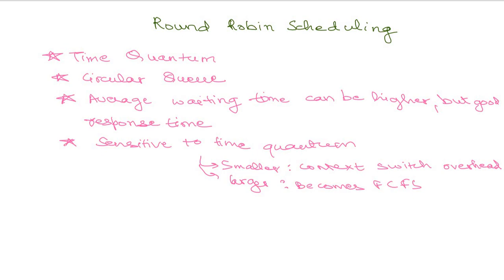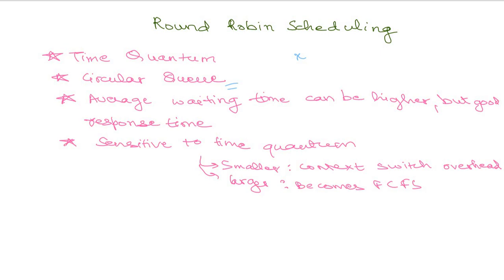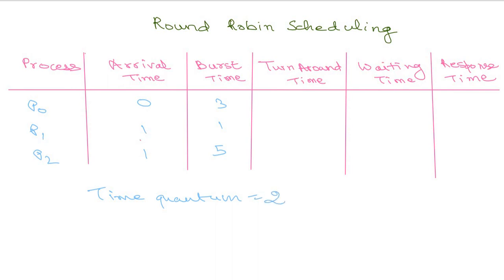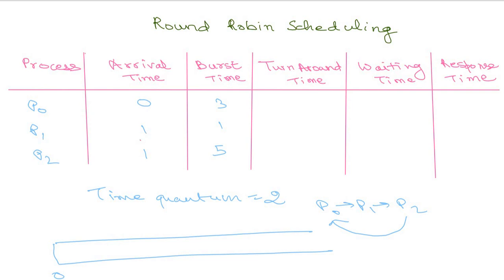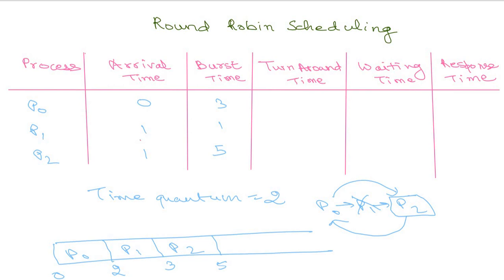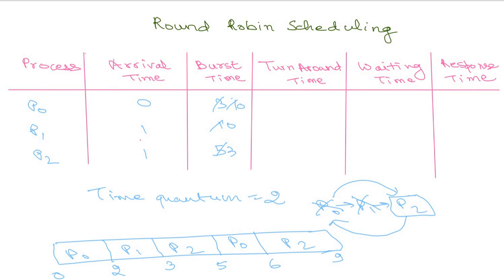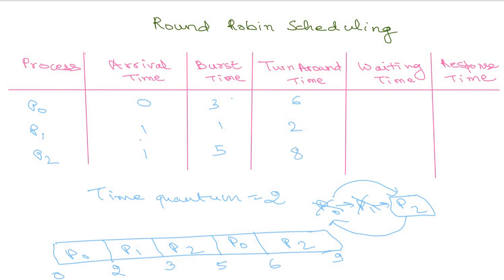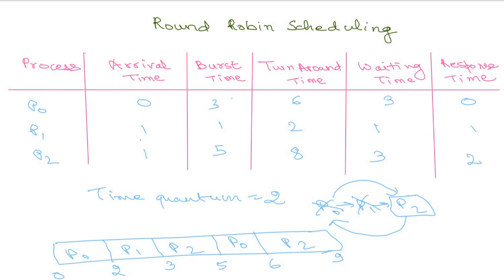Round Robin Scheduling Algorithm | Operating System | End Time Interview Prep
Brief Overview of Round Robin Scheduling Algorithm for end time interview preparation